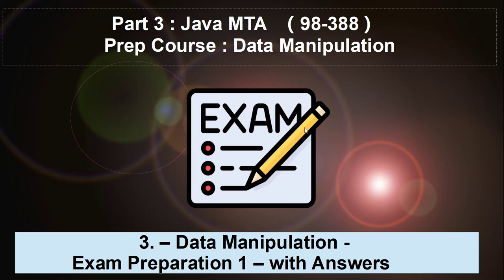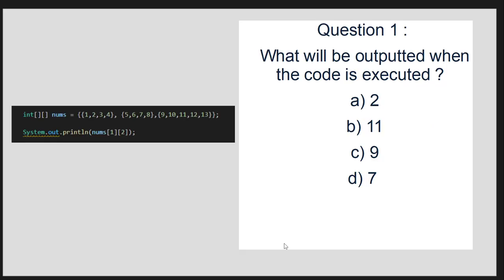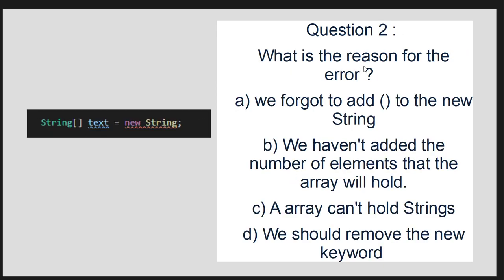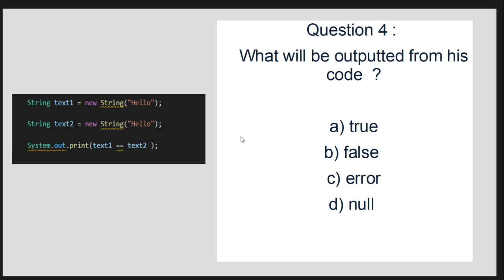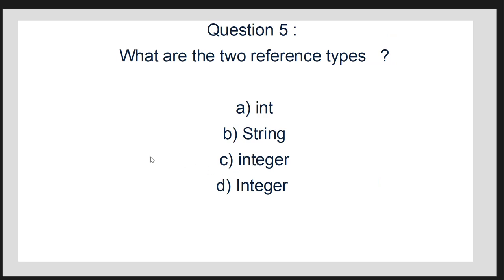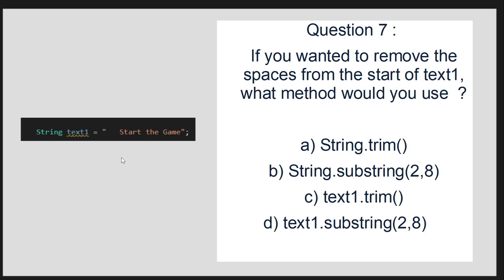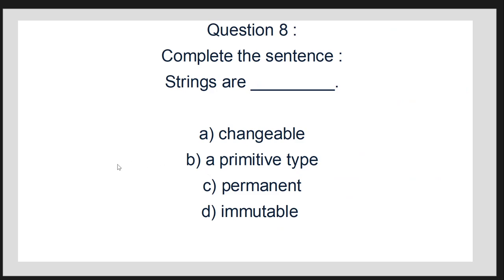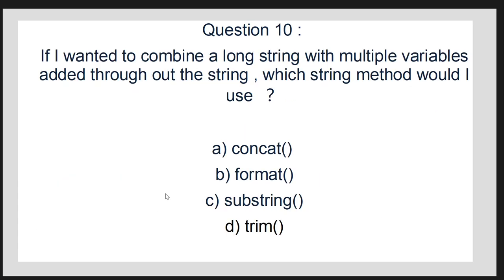3. – Data Manipulation - Exam Preparation 1 – with Answers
This is part 3 of the course, and in this sections we will be looking into all the  Data Manipulation knowledge that you need to know to program in Java.

In this video, we are going to do a MTA style test on all your knowledge in this section.